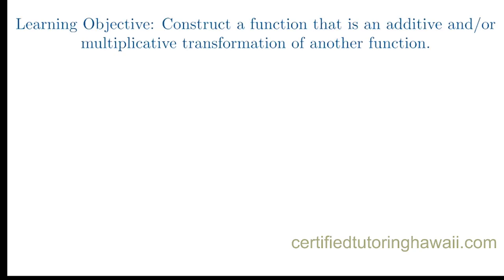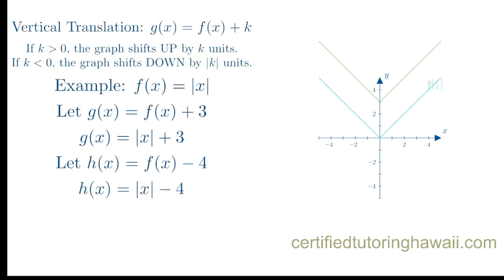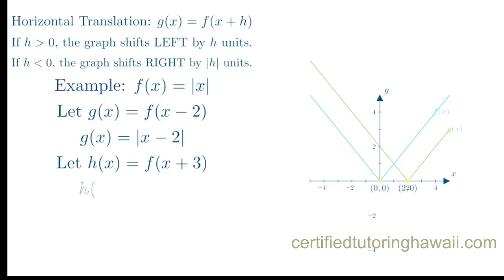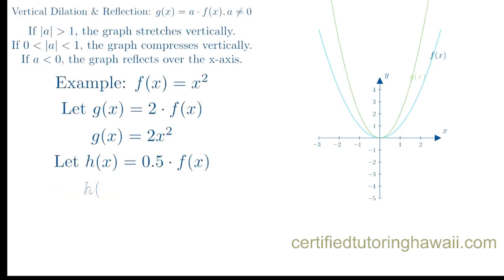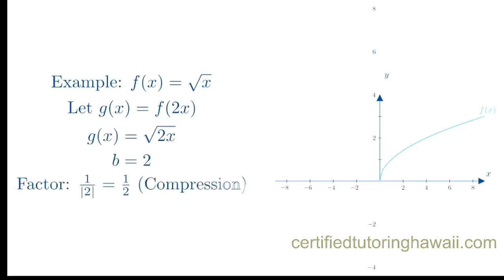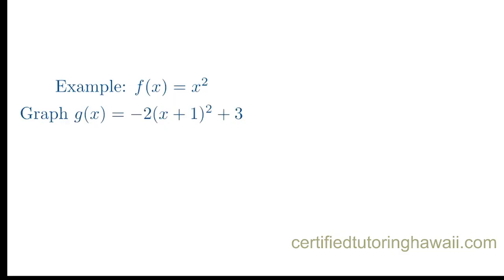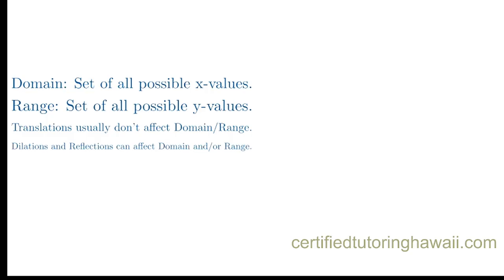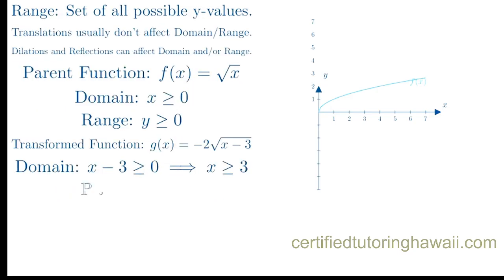AP Precalculus 1.12 Transformations of Functions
In AP Precalculus 1.12, we study transformations of functions, including vertical and horizontal translations, reflections, and dilations. You’ll learn how changes inside and outside a function affect its graph, how to combine multiple transformations, and how transformations impact domain and range. This lesson builds a strong foundation for graphing and modeling by helping you quickly recognize how a function’s equation relates to its visual behavior.